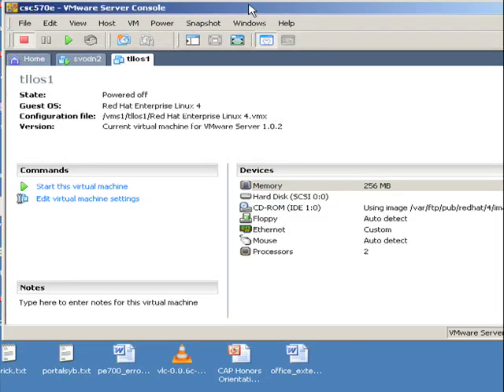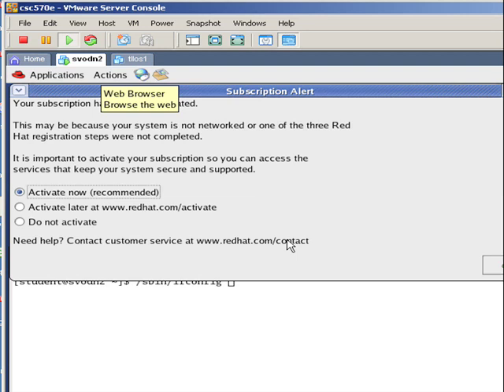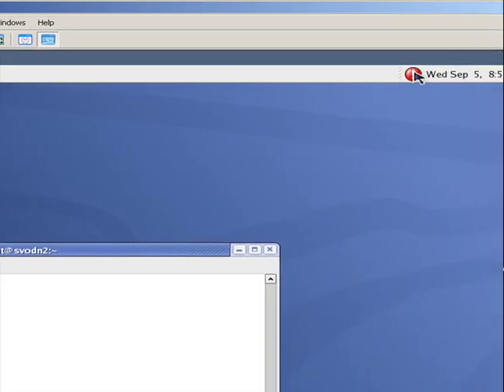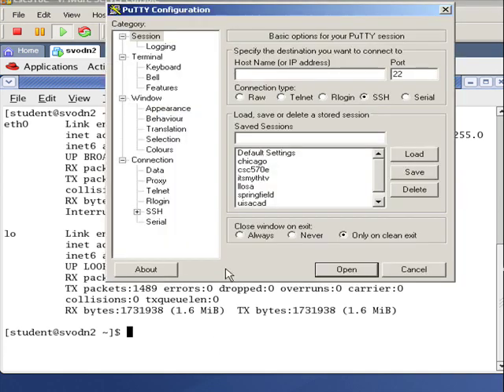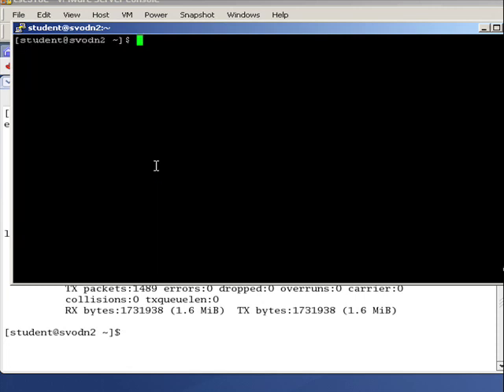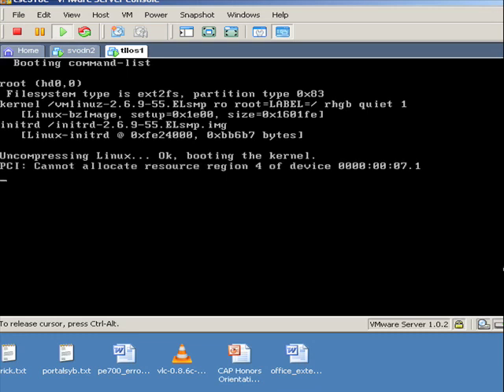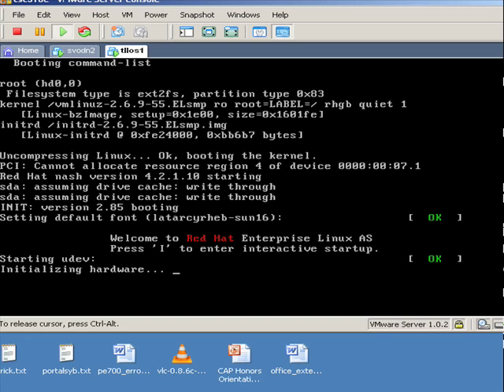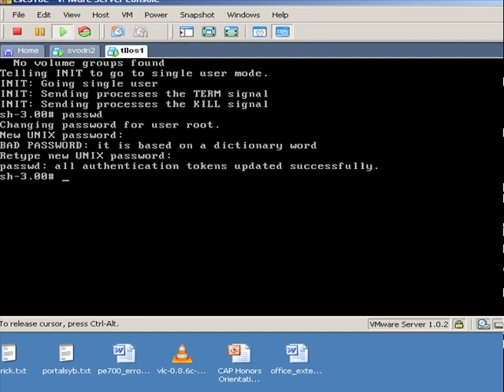reinstalling Linux access i